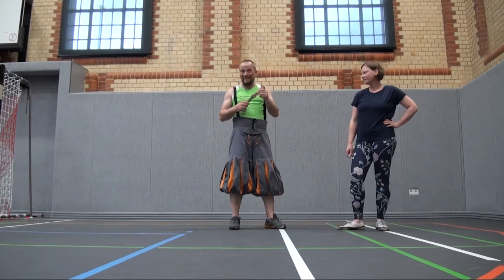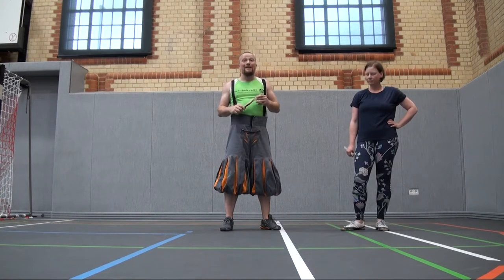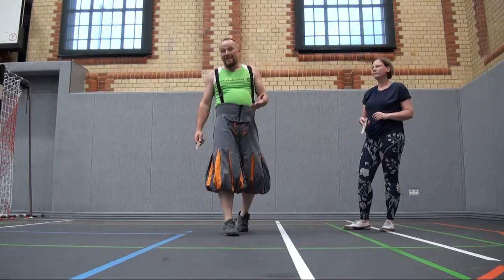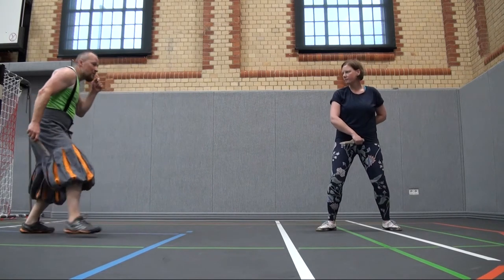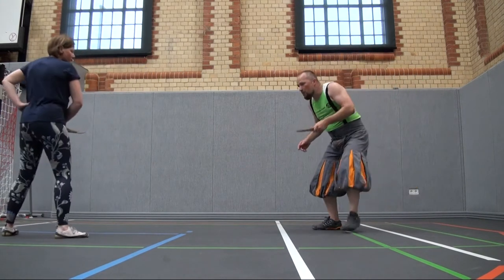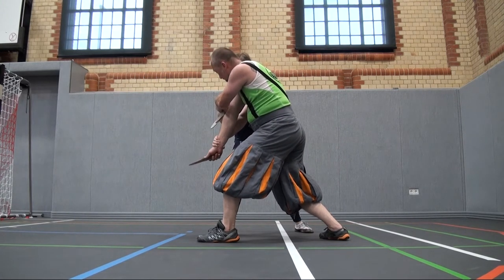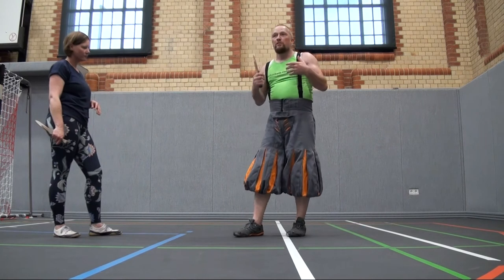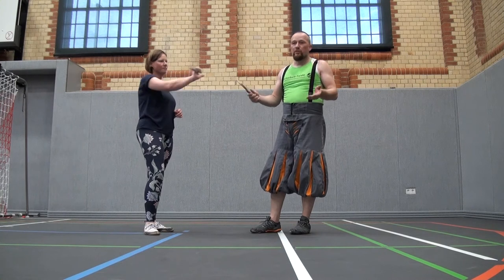Paulus Hector Mair - Dagger #002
This is an interpretation of dagger play 2 from Paulus Hector Mair's enormous compendium of martial arts teachings "Opus Amplissimum de Arte Athletica" (MSS Dresd.C.93/C.94).
⭣⭣⭣ More information available below ⭣⭣⭣

Dresden I Transcription (1540s) by Pierre-Henry Bas
Fencer: Inga & Christian

A stab against the taking away

Item: conduct yourself thus in this device with the onset. Wind yourself with stabs and with thrusts doubly in at him [so] that your left leg comes in forward and [you] stab him at his right side [so] that the thumb stands by your rondel [1].

If he thus stabs at your right side and you stand with your right foot forward, so take that away from the binding behind his rondel [so] that your thumb is [shall be] above on your pommel. Immediately step with your left foot behind his right* and set your left hand behind his right elbow; shove him therewith from you and stab him at his neck [2].

If he has thus set on, so set your left foot back and grab with your left hand outward over his right and stab him at his face [3]. If he takes that away with his dagger, so grab with your left hand on his right; push him therewith under himself and thrust him in his face [4].

If he thus thrusts doubly at you, so grab with your left hand on his right arm, step with your right foot behind his right and shove him with strength from yourself [5].

Ein stich gögen dem abnemen

Item schickh dich Also Inn dises stuckh mit dem zufechten. wind dich mit stichen vnnd mit stossen zwifach zu Im hinein. das dein lincker schenckel hinfur kum vnd stich Im nach seiner rechten seitten. das der daum bey deiner scheiben stand [1]

sticht er dir also nach deiner rechten seiten. vnnd du mit deinem rechten fuosz vorstest. so nim Im das ab ausz dem anpund hinder seiner scheiben. das den daum oben auf dem knopff sey. Indes trit mit deinem lincken fuosz hinder seinem Rechten. vnnd setz Im dein lincken hannd hinder seinen rechten Elenpogen scheub In damit von dir und stich Im nach seinem hals [2]

hat er dir also angesetzt. so setz deinen lincken fuosz zuruckh und greiff mit deiner lincken hand auszwendig vbersein rechte. vnnd stich Im nach seinem gesicht [3]
Nimbt er das ab mit seinme Dolchen. so greiff mit deiner lincken hannd nach seiner Rechten truckh In damit vnndersich vnnd stosz Im seinem geschicht [4].

Stosz er dir also zwifach zu. so greiff mit deiner lincken hand nach seinem rechten arm trit mit deinem rechten fuosz hinder seinen rechten. vnnd scheub In mit sterckh von dir/ [5].